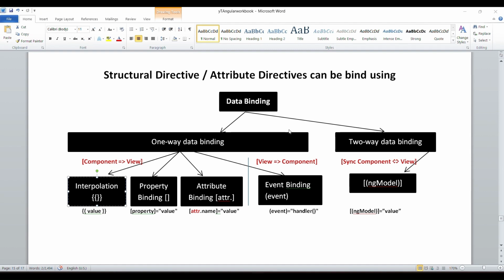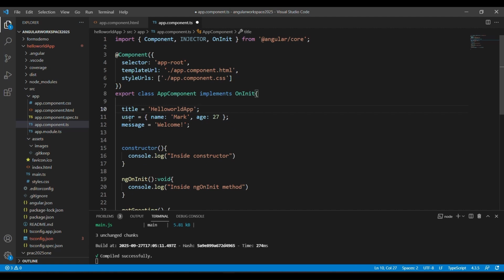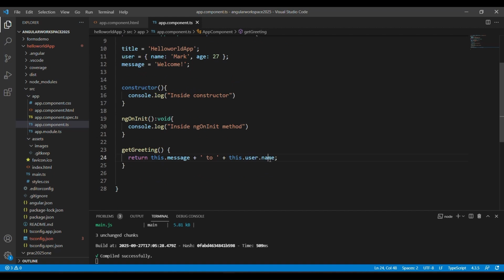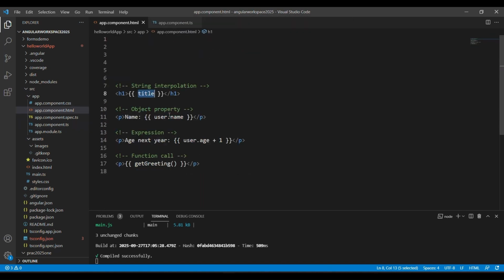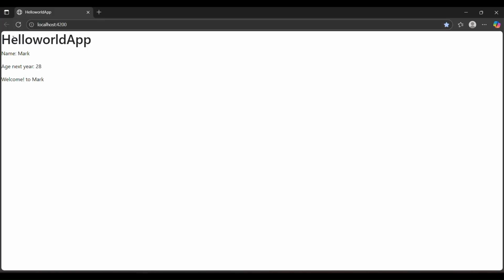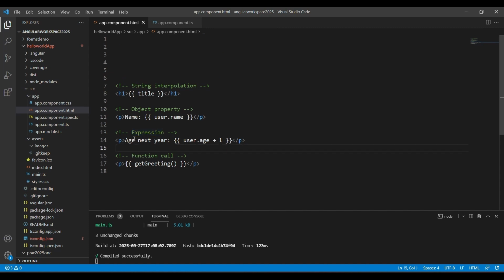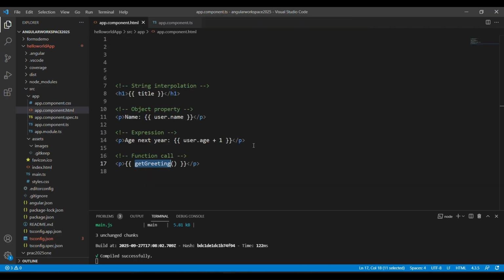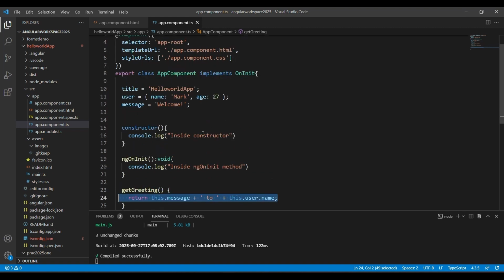40. Angular 16 - Data Binding - One-way data binding - Interpolation (Component to View)